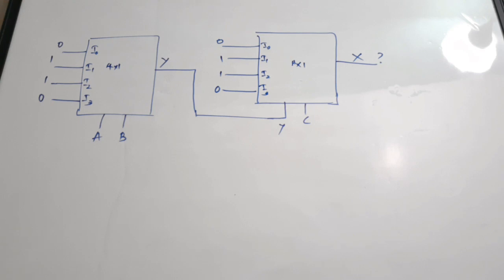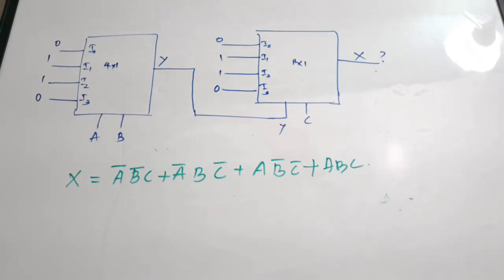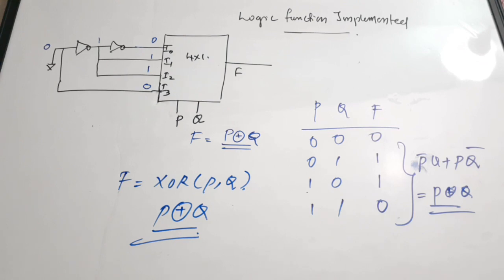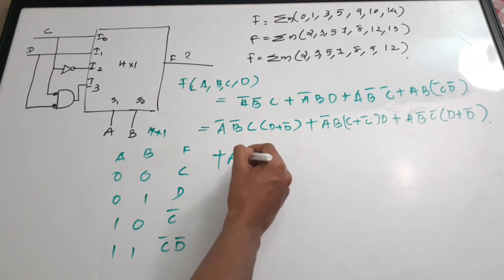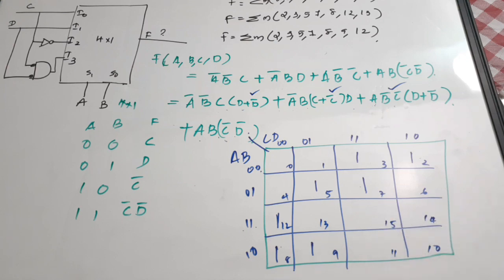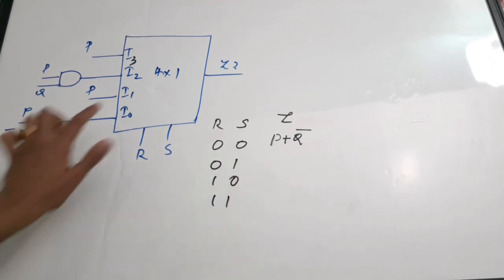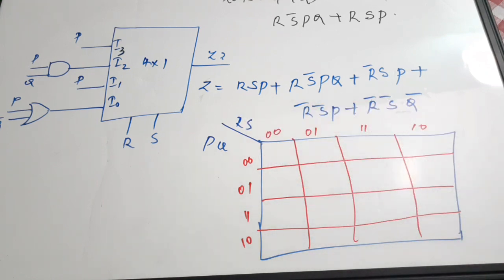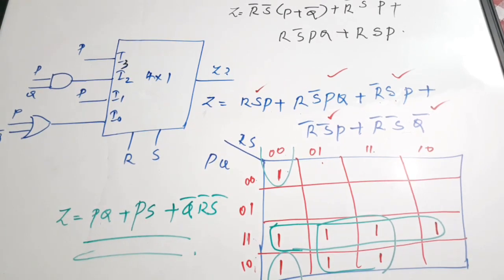Multiplexers( MUX) Tricky Questions and Simplification|Digital Electronics MUX Simplification Proble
easyelectronics_25